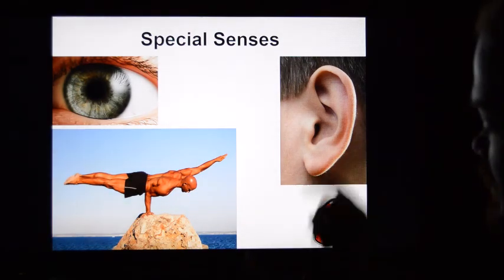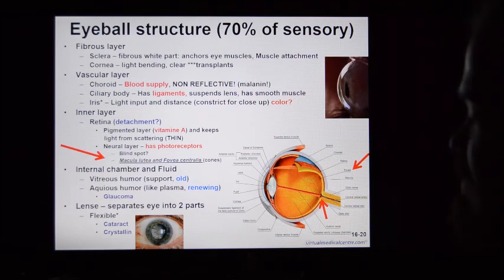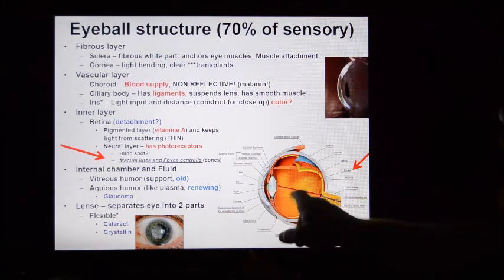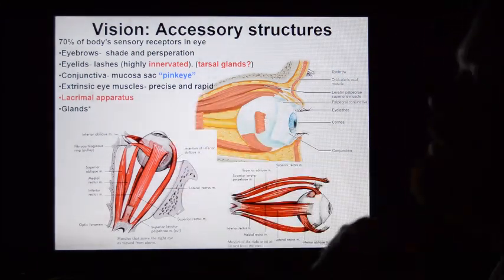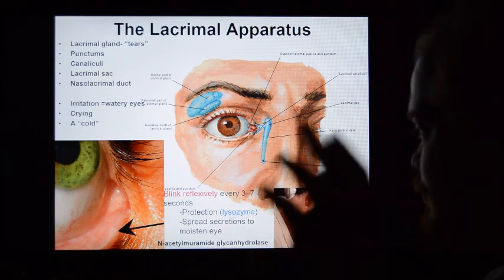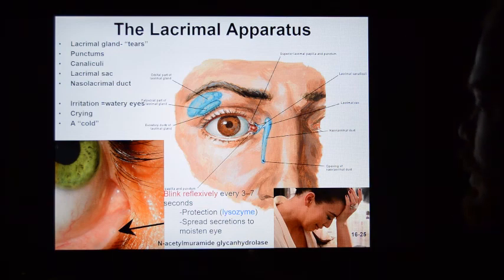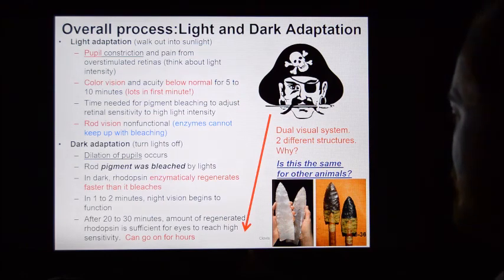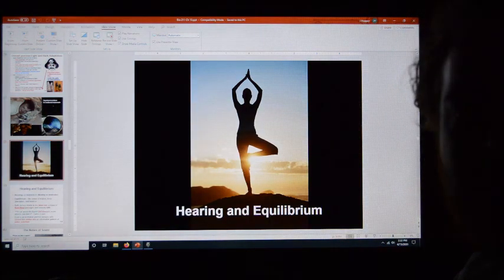Bio 201 Anatomy and Physiology Vision lecture